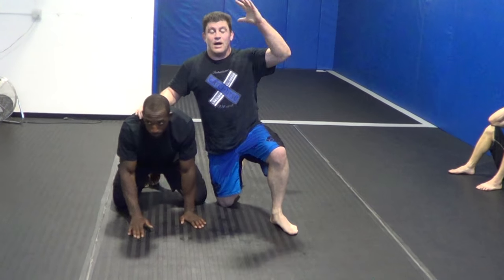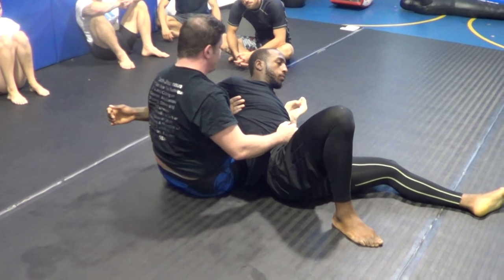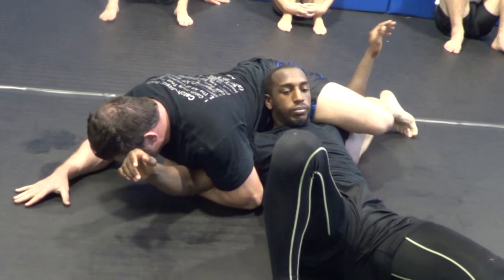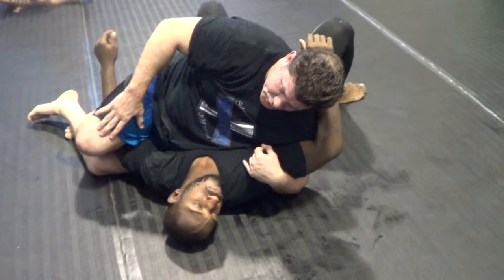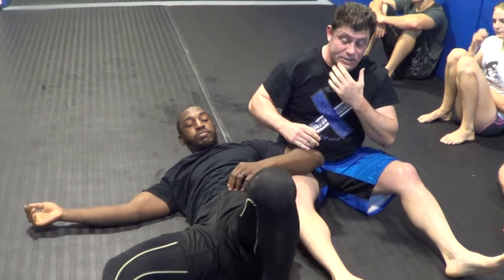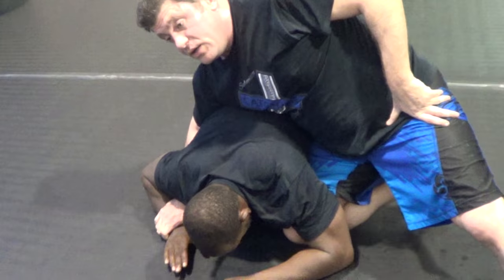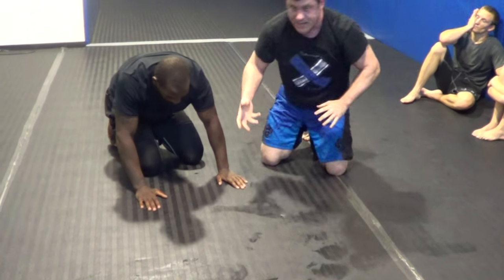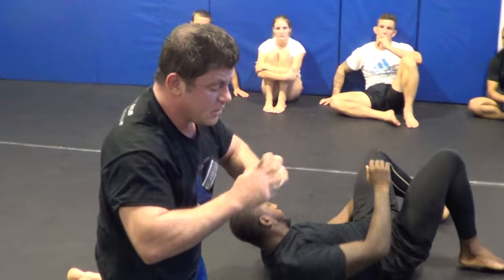Ultimate Crucifix All Crucifix Positions How they Relate Catch Jitsu Wrestling Jiu-jitsu Submissions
Ultimate Crucifix All Crucifix Positions How they Relate Catch Jitsu Wrestling Jiu-jitsu Submissions Former Pancrase Commentator for UFC Fight Pass! Ultimate Crucifix All Crucifix Positions How they Relate Catch Jitsu Wrestling Jiu-jitsu Catch-Jitsu

TheCombatSystem.com